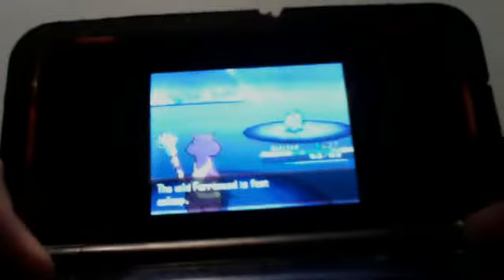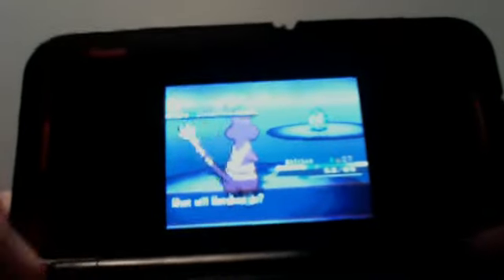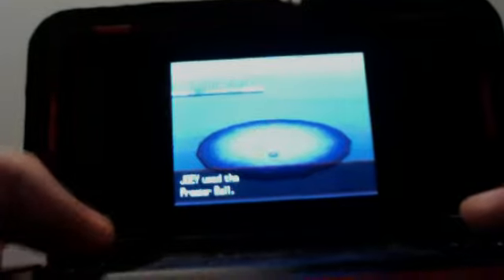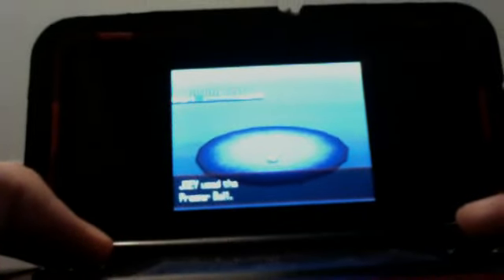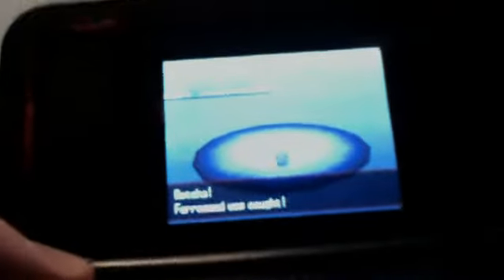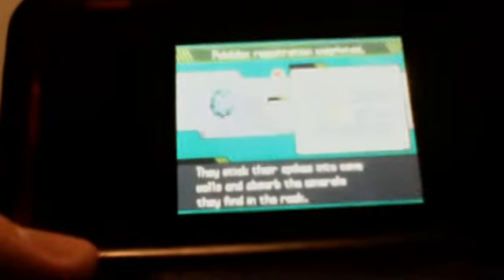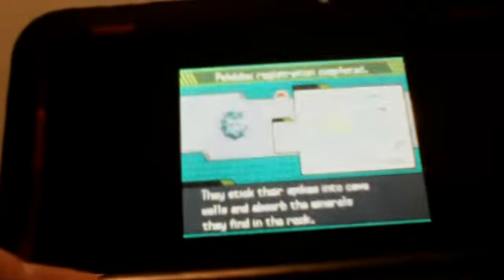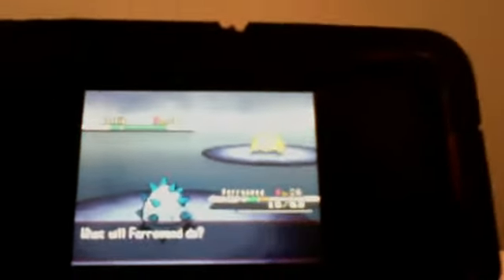Shiny Ferroseed After 4,693 Encounters!! (White, pt. 2/2)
HOLY CRAP I CANT BELIEVE THIS!! one of my fav shinies is finally mine after 5 days of restless hunting!! :D